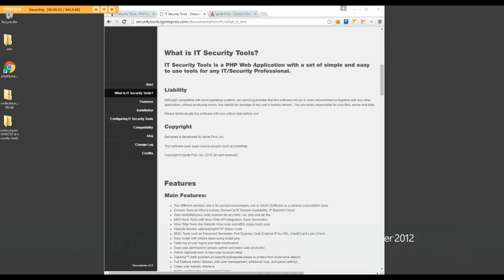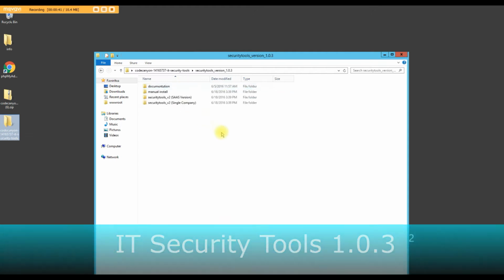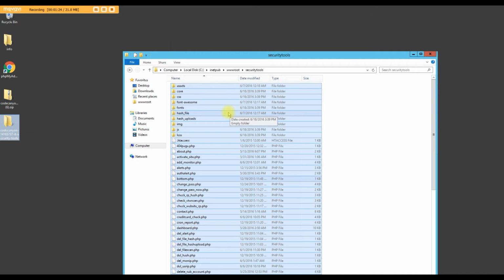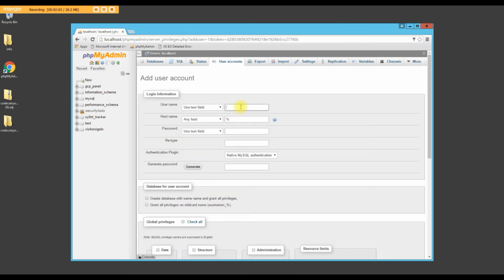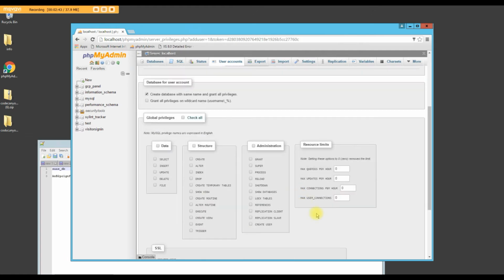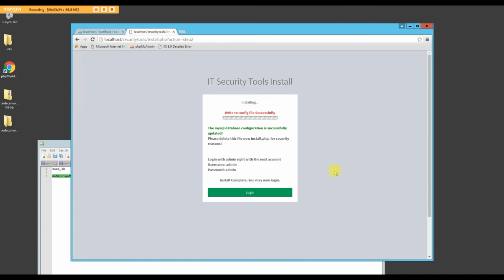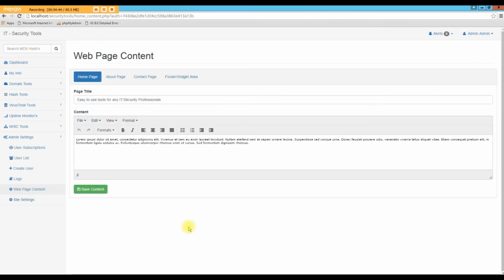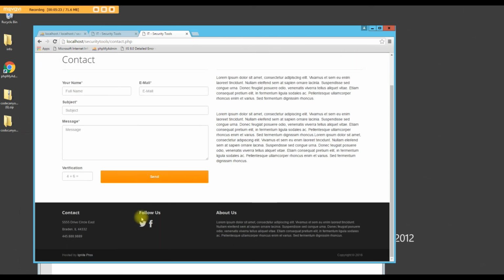How to install IT Security Tools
In this video I will show you how to install the PHP program IT Security Tools and do the initial setup.